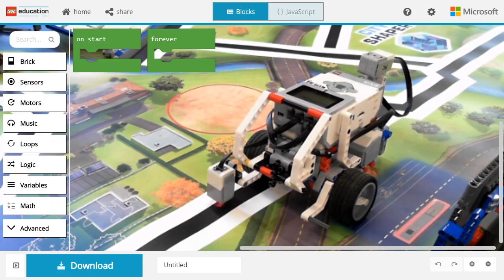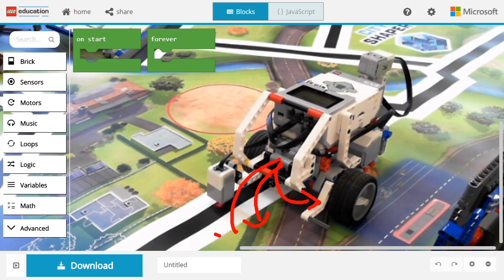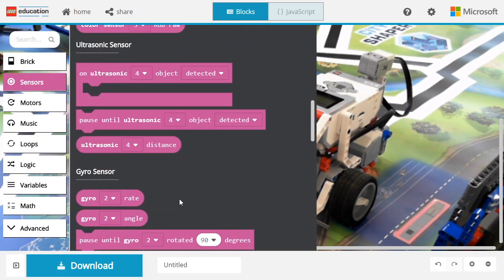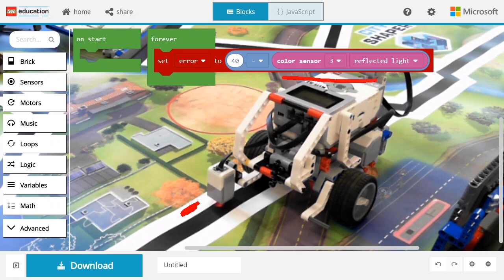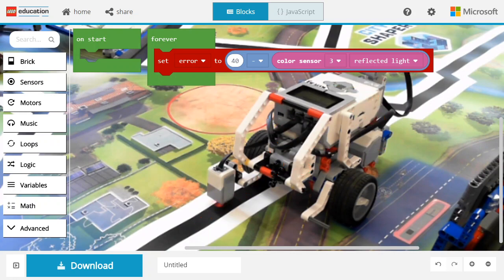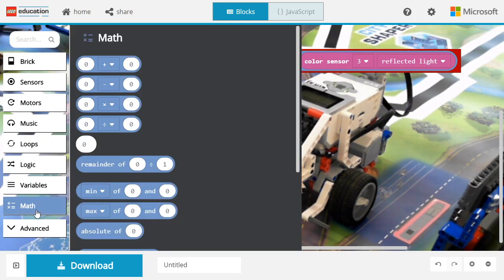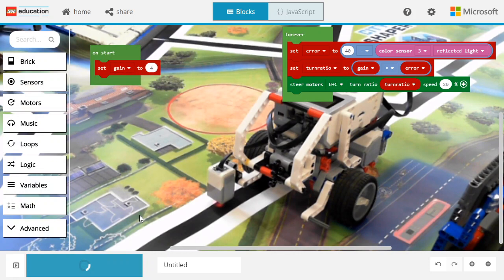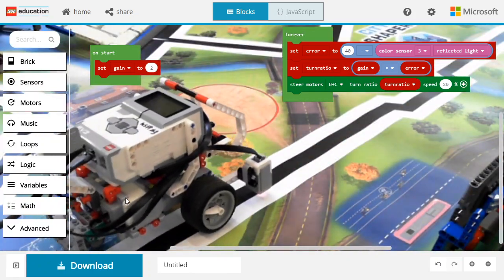MakeCode + EV3: Proportional line follower with 1 color sensor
Use to build a line following robot.